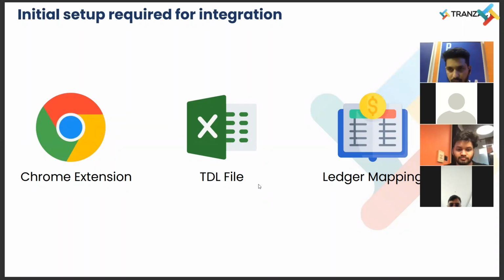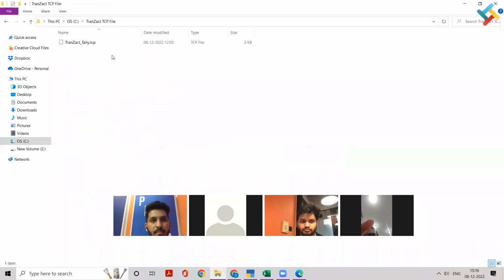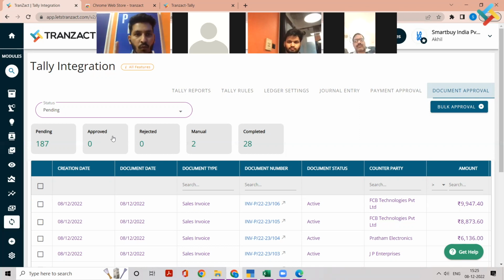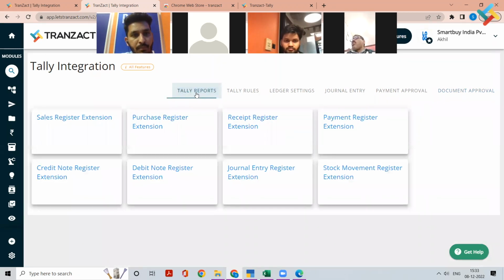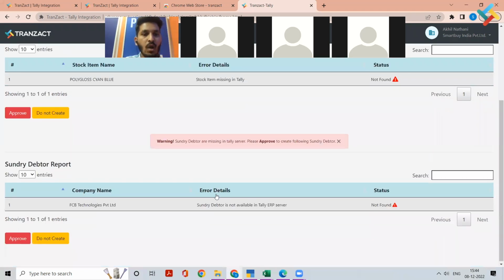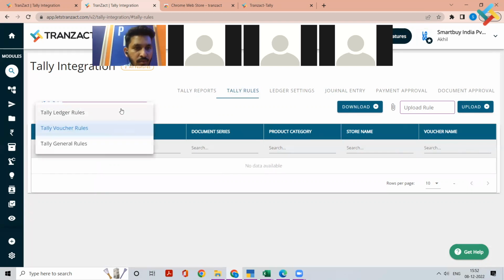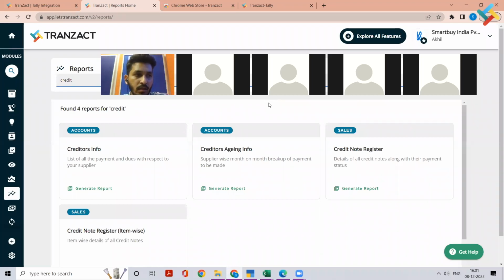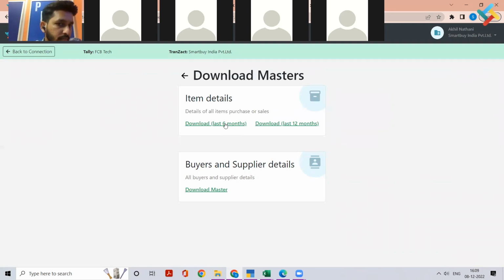Webinar| TranZact and Tally Integration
This video comes under the Tally Integration module on TranZact

Already like with what you saw? Signup on TranZact for free:
Have questions about how to Manage Inventory on TranZact?